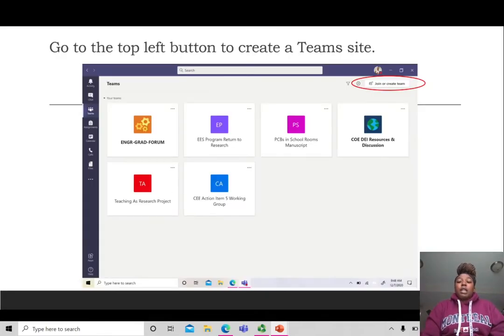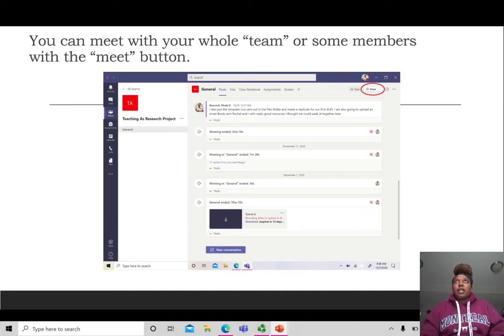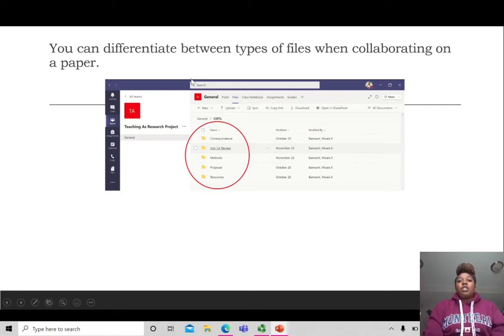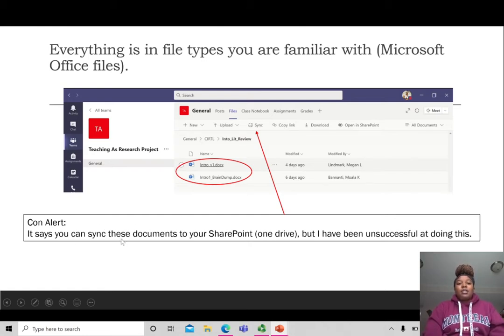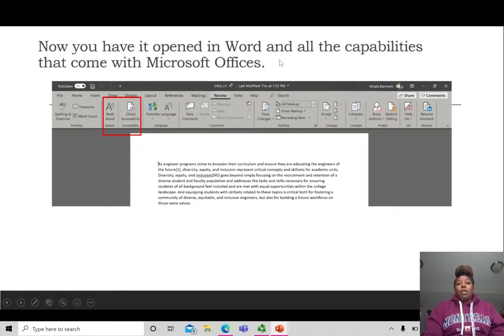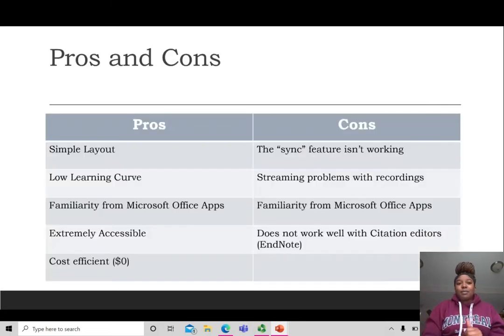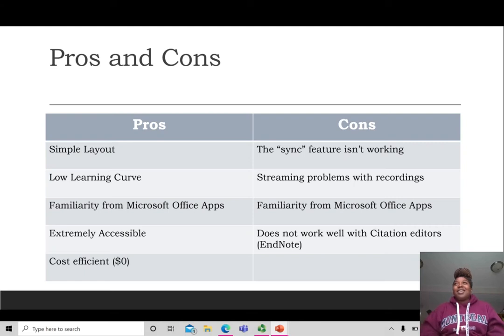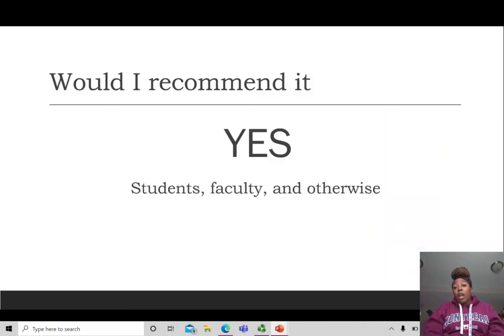Microsoft Teams: Pros, Cons, Accessibility and More!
This video was created as a final project for my Tools and Utilities for Online Teaching.